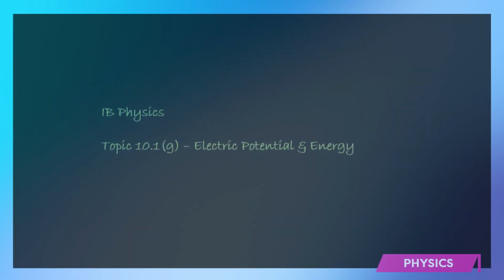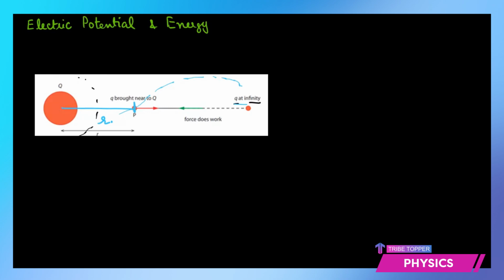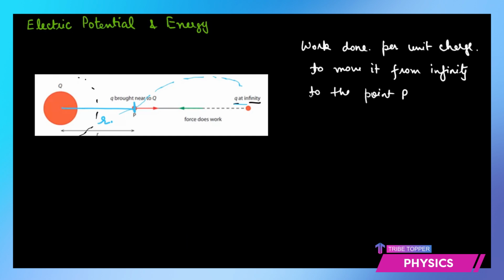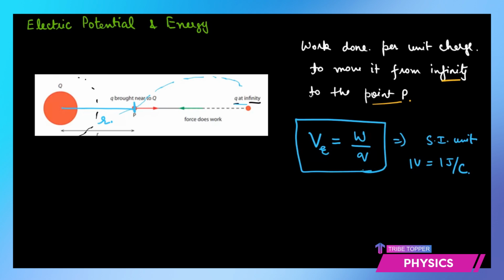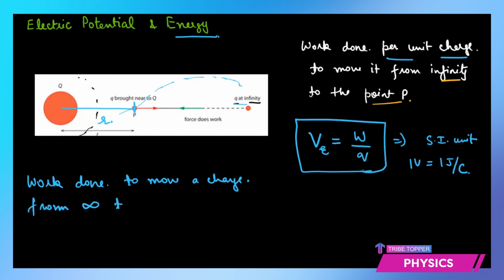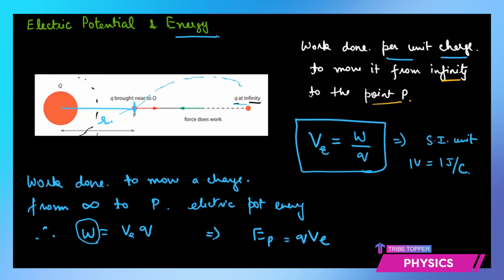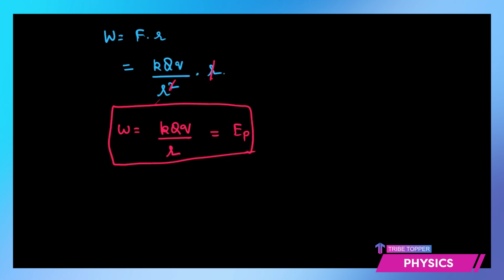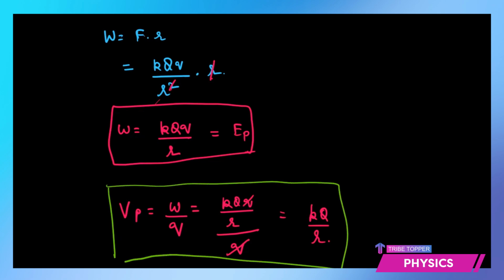Unit 10.1 (g) - Fields |Electric Potential & Energy| Tribe Topper| Sonal Gupta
📚In this video you will learn that the work that is done to move a charge from infinity to a point close to another charge and this work done gets stored as electric potential energy. This work done per unit mass is known as electric potential.